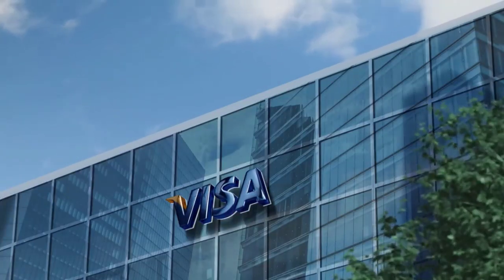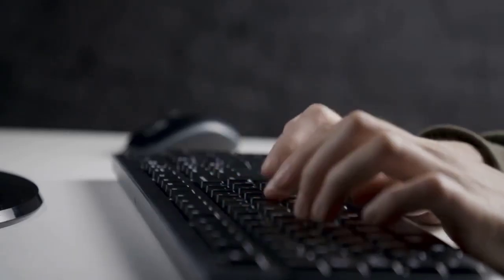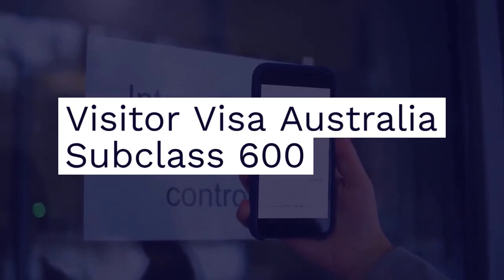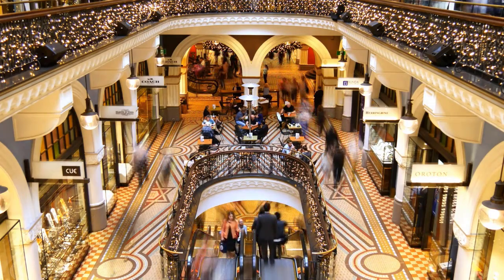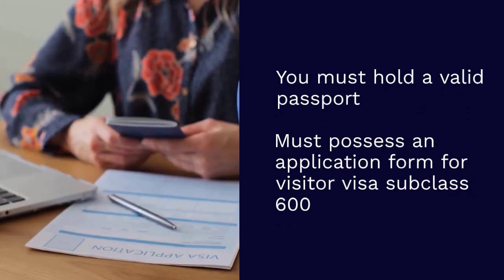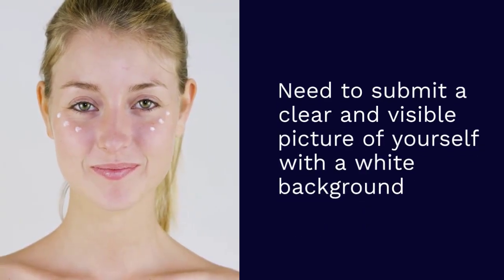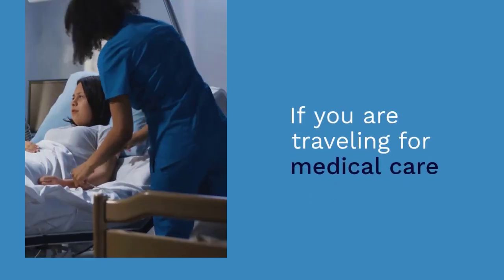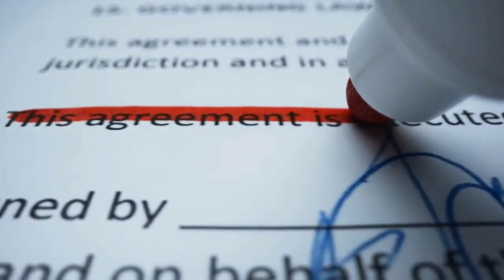Visitor visa Australia | Required Documents for Visitor Visa Australia in 2024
In this video, I would like to talk about How to Get a Visitor Visa Australia in 2024 and What is Visitor visa Australia and Required Documents for Visitor Visa Australia in 2024.Have you ever thought about why so many people want to go to Australia? What makes it such a great place to visit? Maybe you're drawn to the stunning landscapes of the Outback. Or perhaps you just want to enjoy the weather, beautiful sights, and comforts Australia has to offer. Whatever your reason for traveling, getting a visitor visa for Australia is a good choice in 2024.

Australia is famous for its amazing scenery, clean air, unique animals, and lively culture. It attracts millions of tourists from all over the world. Just imagine walking around the iconic Sydney Opera House or taking in the beauty of the country's vast landscapes. As you imagine these wonderful experiences, you probably feel even more excited to explore Australia, right?

Are you thinking about traveling to Australia too? If you are, it's important to understand the process of getting a visitor visa. There are different requirements for getting a visitor visa for Australia, so it's important to know what they are before you apply. Let's take a closer look at what you need to know about getting a visitor visa for Australia.What is a Visitor visa Australia (Subclass 600)?
With this visa, you can explore Australia's beautiful landscapes, diverse culture, and lively cities. But with this visa, you can't work in Australia. Visitor visa Australia has three different types: the Australian tourist visa, the business visa, and the family-sponsored visitor visa.

The tourist visa is for people visiting Australia for fun, the business visitor visa is for short-term business trips, and the sponsored visa is for people sponsored by their Australian family members. You can only do non-work activities like going to seminars, meetings, or conferences.

Also, if you're visiting family or friends, make sure your sponsor has enough money to support you during your stay in Australia.

Topic Cover below:
-What is Visitor visa Australia (Subclass 600)
- Required Documents for Visitor Visa Australia in 2024
- How to Get a Visitor Visa Australia in 2024
-australia visa updates 2024
-australian subclass 600 visa
-australia tourist visa fees
-australia tourist visa for indian
-australian visitor visa
-australia tourist visa documents required

Information Hub Official